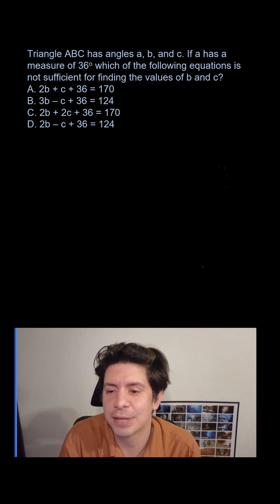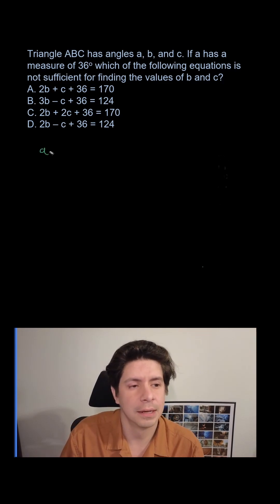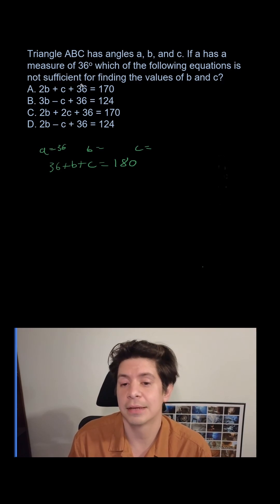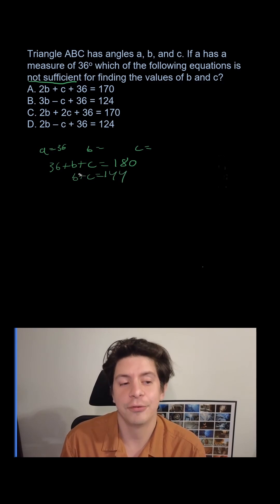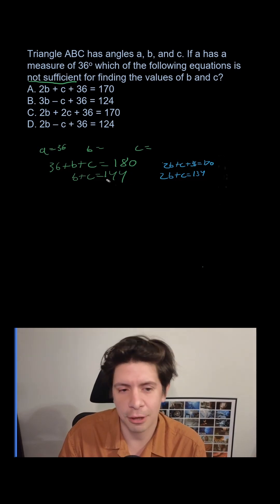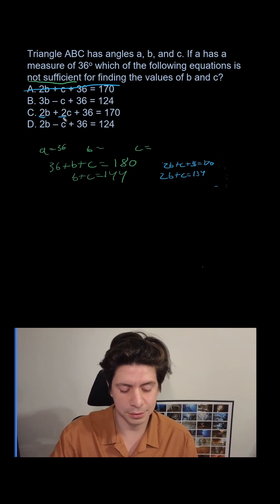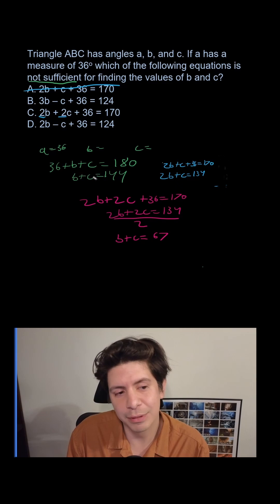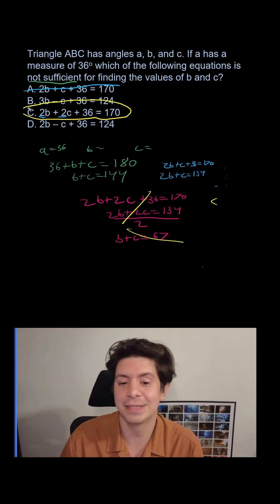Perfect Scorers Still Get This Wrong (Bonus info in comments)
This is one of the trickiest triangle questions I've ever seen. It's super conceptual and abstract, and maybe you'll need to watch this twice. Experimental questions are ones that the SAT puts on the test but don't actually count toward your score, so a person might miss this question and still get a perfect score. There are 2 questions like this per section.